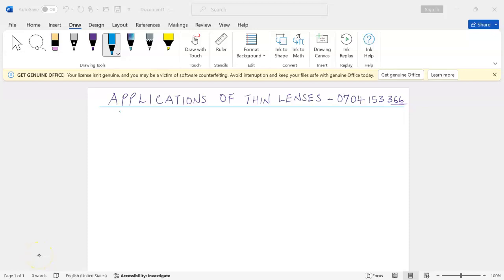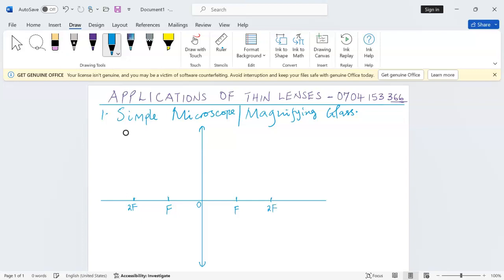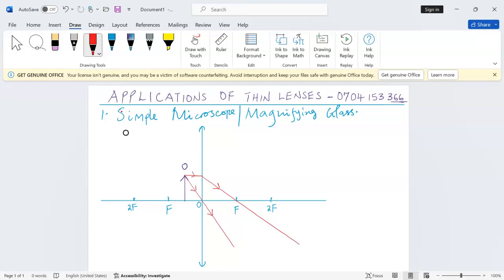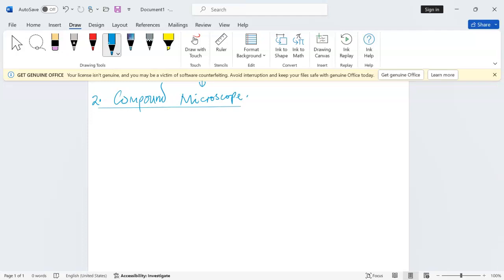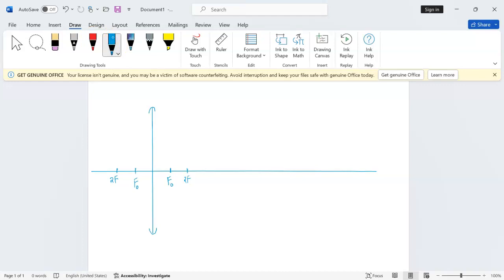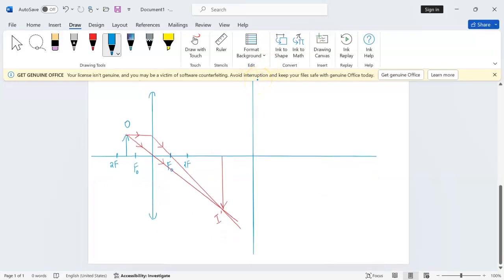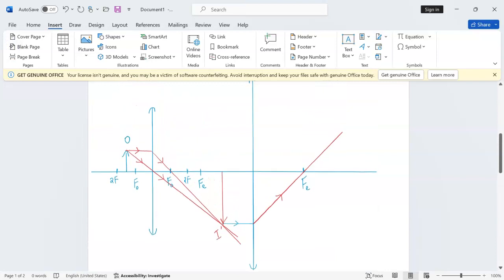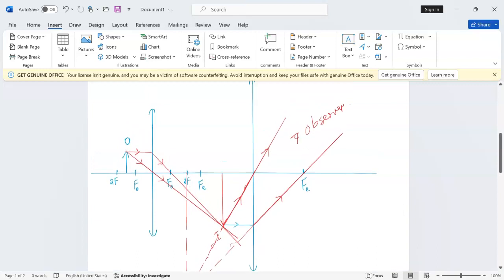APPLICATIONS OF THIN LENSES IN SIMPLE AND COMPOUND MICROSCOPES